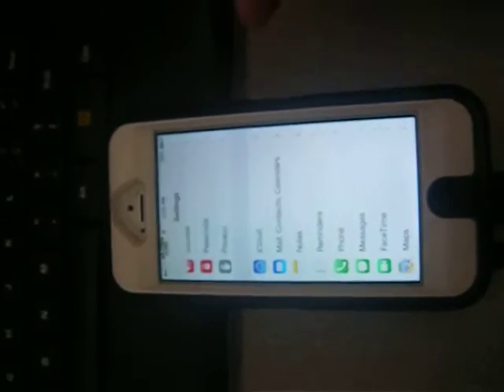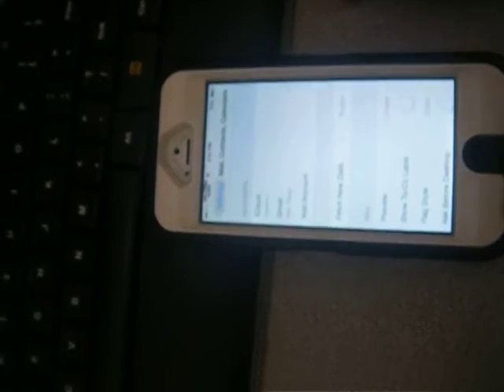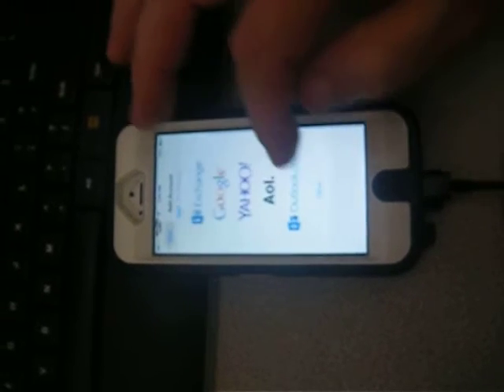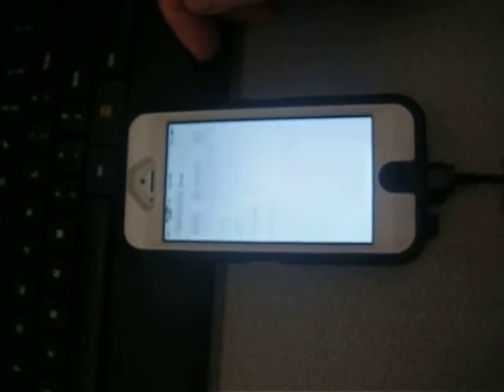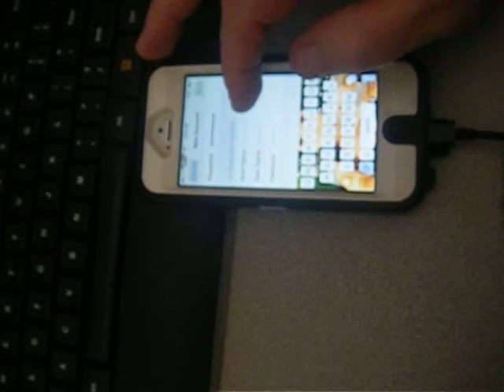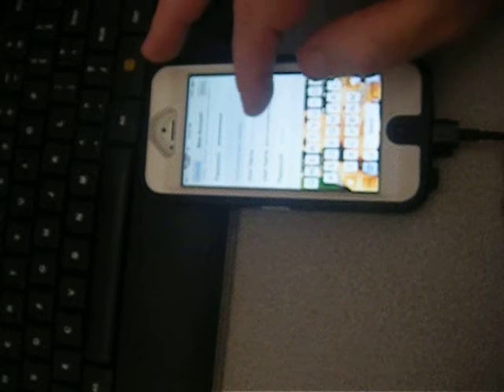setting up the iphone